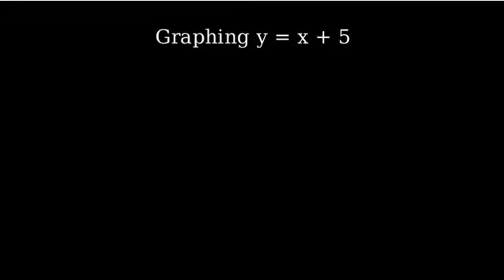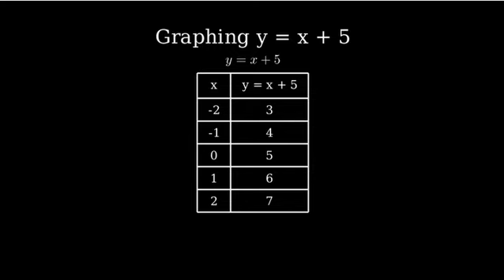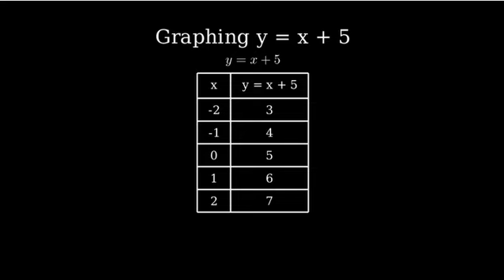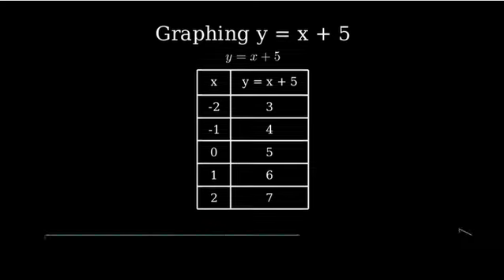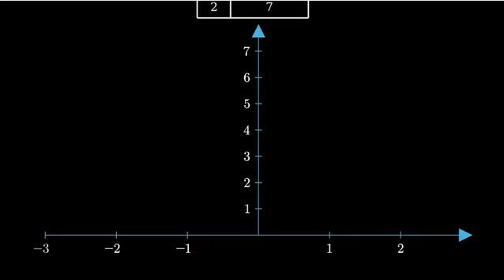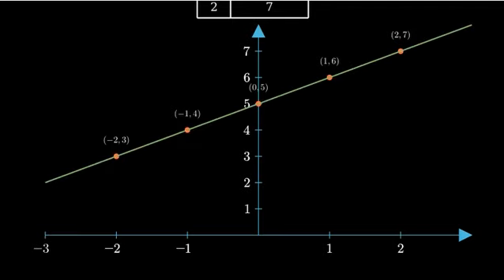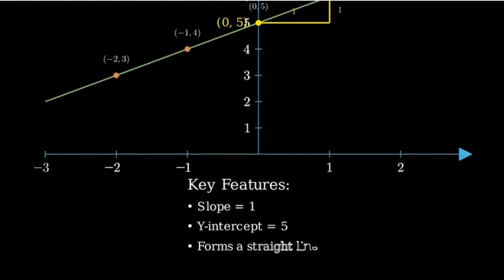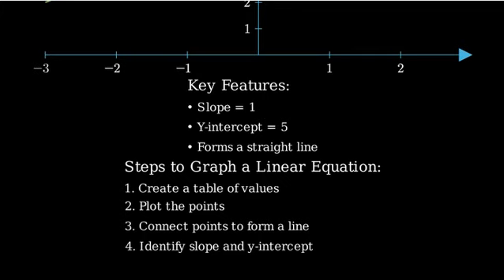How to Graph y = 2x - 5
To graph the equation
𝑦
2
𝑥
5
y=2x−5, follow these steps:

Identify the slope and y-intercept: The slope (m) is 2, and the y-intercept (b) is -5. This means the line crosses the y-axis at the point (0, -5).

Plot the y-intercept: Start by plotting the point (0, -5) on the graph.

Use the slope: From the y-intercept, use the slope to find another point. Since the slope is 2, you can rise 2 units up and run 1 unit to the right. This gives you the point (1, -3).

Plot the second point: Plot the point (1, -3) on the graph.

Draw the line: Connect the two points with a straight line, extending it in both directions.

Label the line: Optionally, label the line with the equation
𝑦
2
𝑥
5
y=2x−5.

Now you have the graph of the equation!